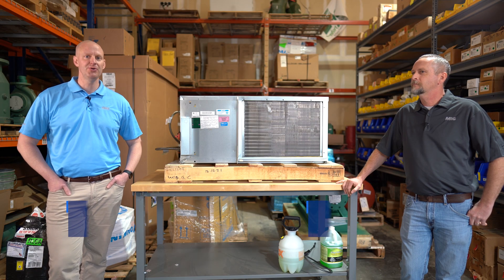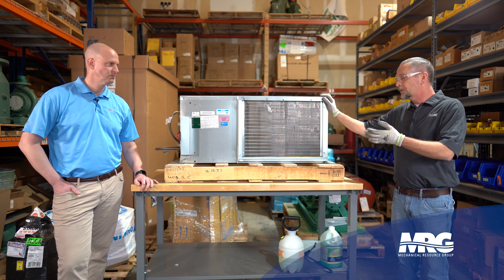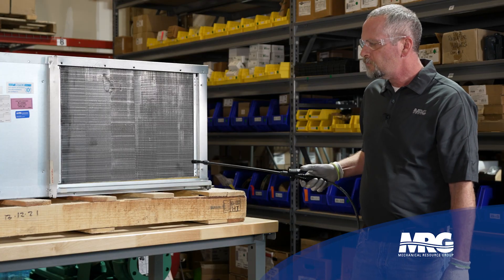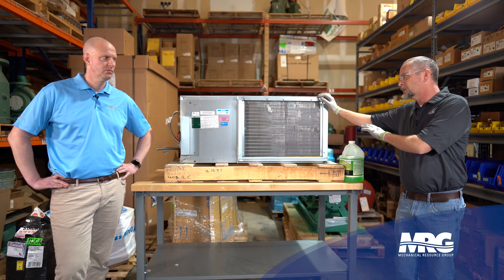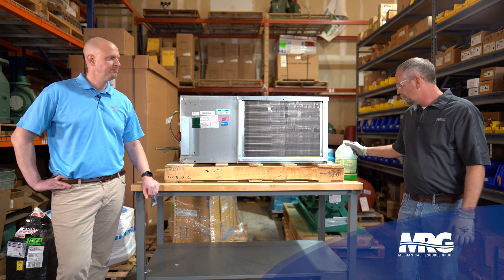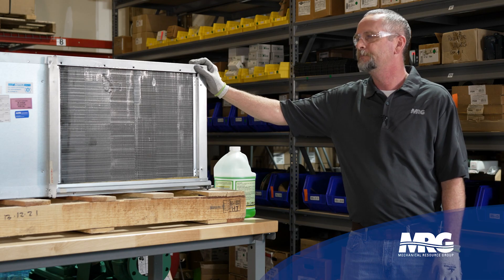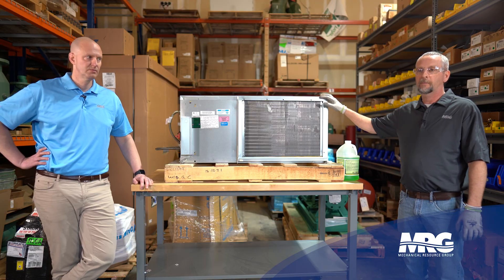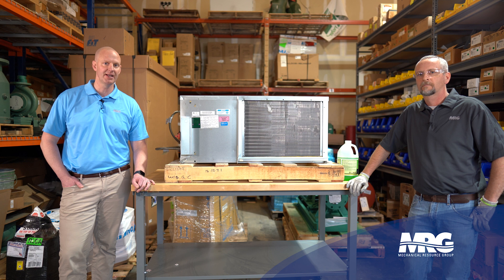Bright and Shiny Evaporator Coils: A Guide to Cleaning Indoor Coils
Keeping indoor evaporator coils clean is important for the health of your building systems and occupants. This video demonstrates how to clean evaporator coils for optimal heat transfer and indoor air quality. Learn the simple tips you need to know to clean evaporator coils. A clean coil means optimal heat transfer, improved IAQ, and efficient refrigerant flow.